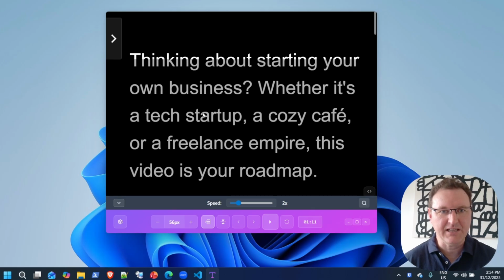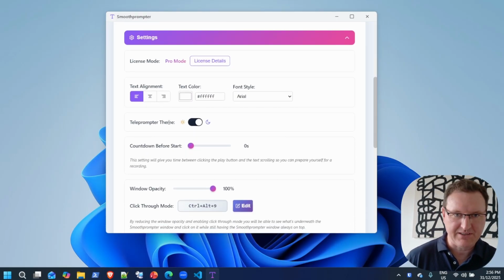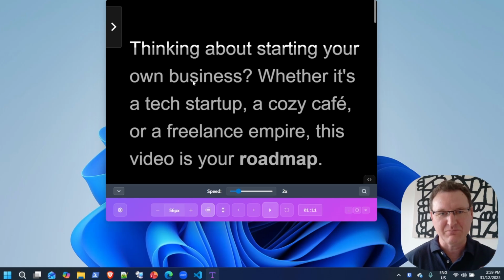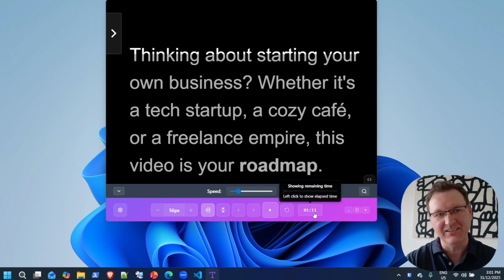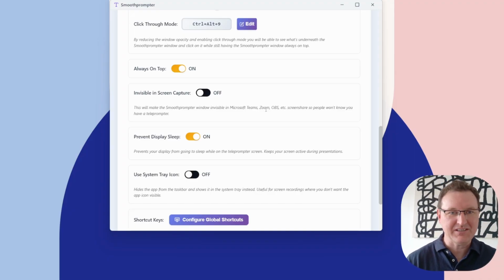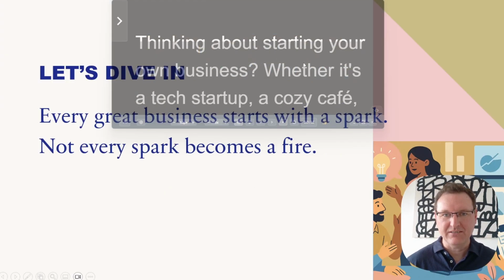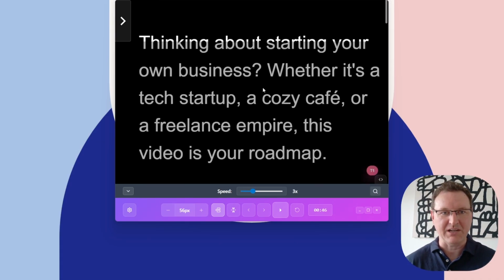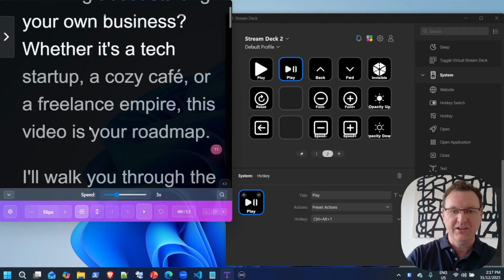The Best Virtual Teleprompter for Windows!!?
00:00 Introduction
00:36 Basic Features
08:38 Invisible in Screen Capture
10:13 Click Through Mode
11:40 Script Triggers
14:18 Stream Deck
15:43 Wrap Up